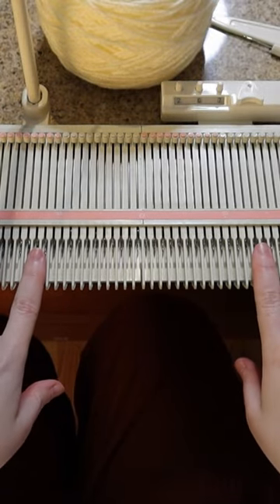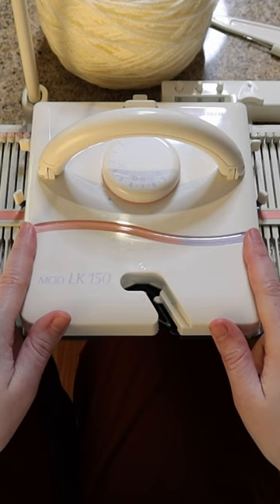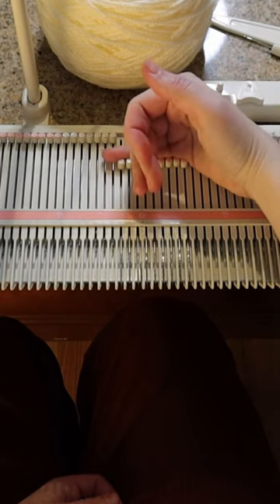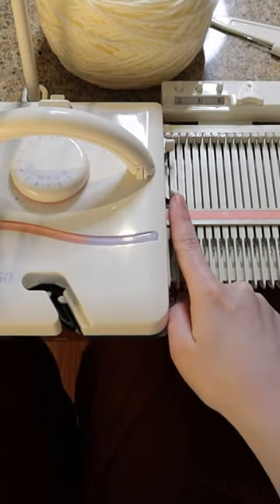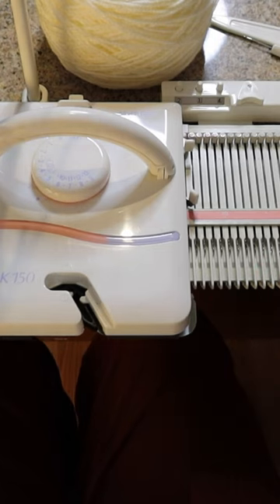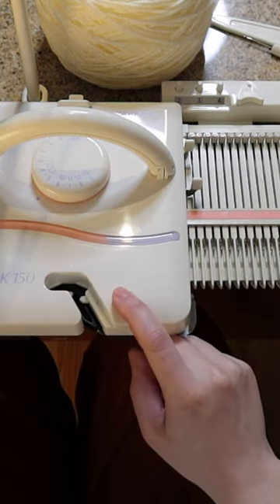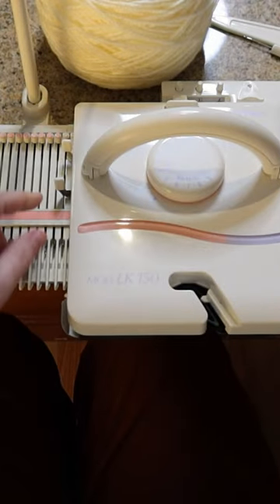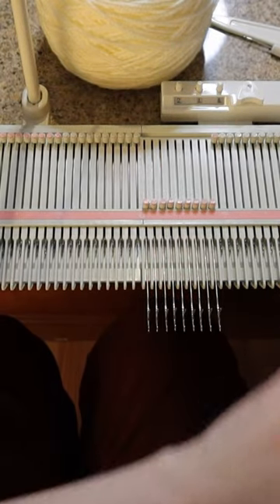Short row carriage settings